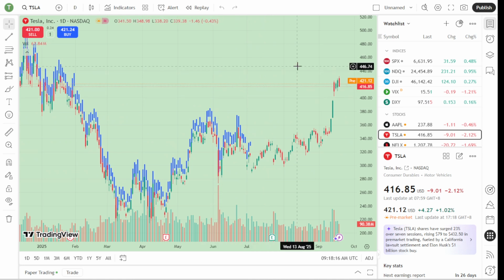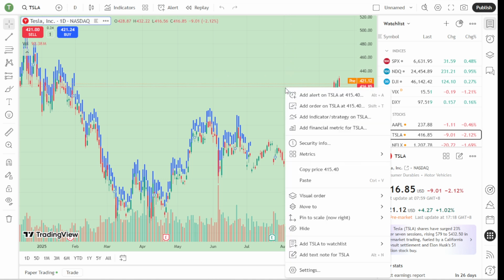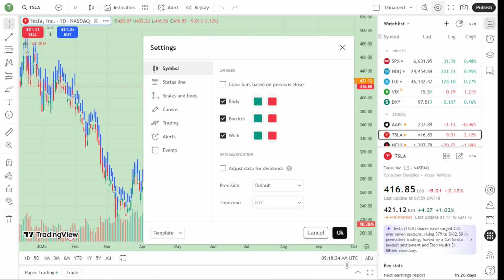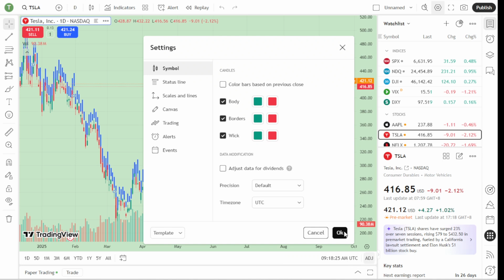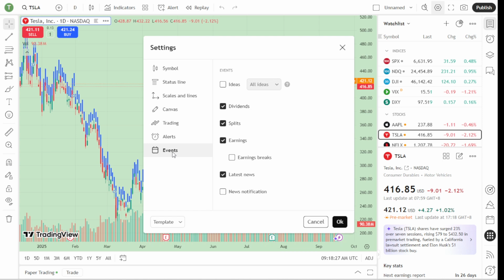How to See Earnings on TradingView [2025 Guide]